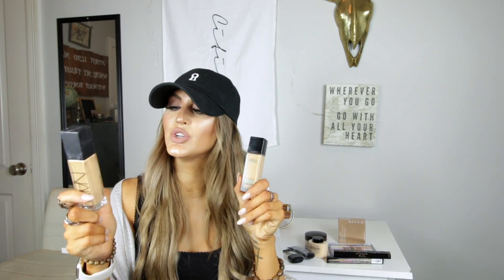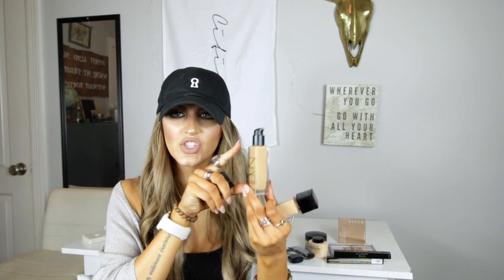DRUG STORE VS HIGH END MAKEUP HAUL | Paige Danielle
M A K E U P  F A V O R I T E S

LINKING ALL OF THE PRODUCTS IN THIS VIDEO DOWN BELOW!

DRUG STORE- NYX Born to Glow Highlighting Palette

HIGH END- BECCA Shimmering Skin Perfector Pressed Highlighter

DRUG STORE- NYX Epic Ink Liner

HIGH END- TARTE Tarteist Double Take Eyeliner

DRUG STORE- MAKEUP REVOLUTION Luxury Banana Powder

HIGH END- LAURA MERCIER  Translucent Loose Setting Powder

DRUG STORE- NYX Studio Perfect Primer in Clear

HIGH END- SMASHBOX Photo Finish Foundation Primer

DRUG STORE- SLEEK MAKEUP Face Form Contouring and Blush Palette

HIGH END- TARTE Park Ave Princess Chisel Palette

HIGH END- TARTE Double Duty Beauty Shape Tape Contour Concealer

DRUG STORE- MAYBELLINE Fit Me Matte + Powerless Foundation

HIGH END- NARS All Day Luminous Weightless Foundation

HIGH END #2 NARS Natural Radiant Longer Foundation

DRUG STORE- COLOURPOP Double Entendre Pressed Powder Shadow Palette

HIGH END- LORAC PRO Palette

HAT IN VIDEO- Black Cara Loren Keyhole Dad Hat